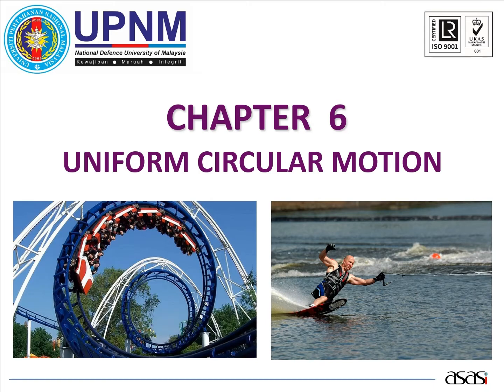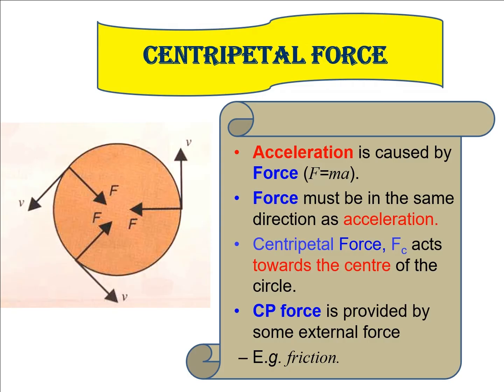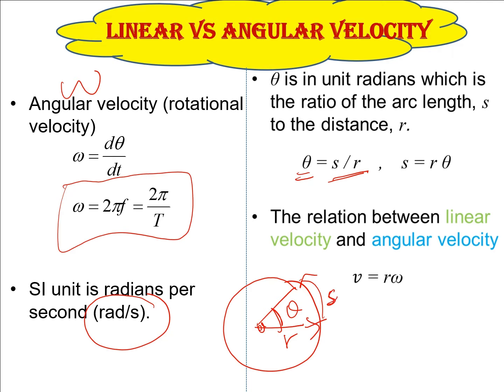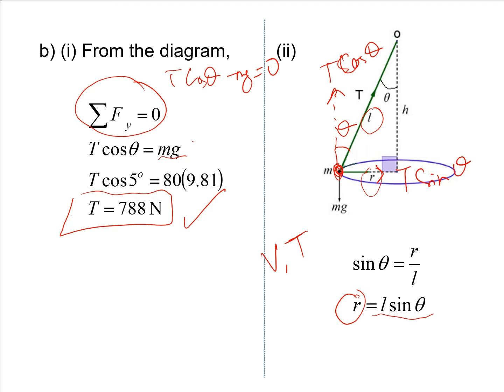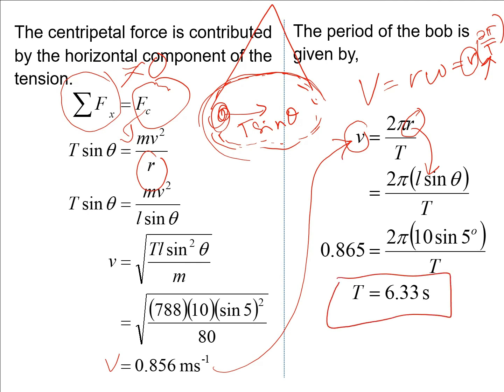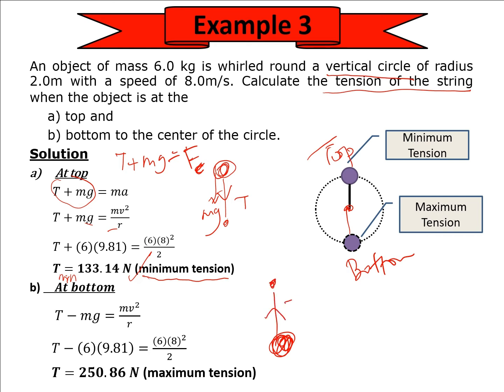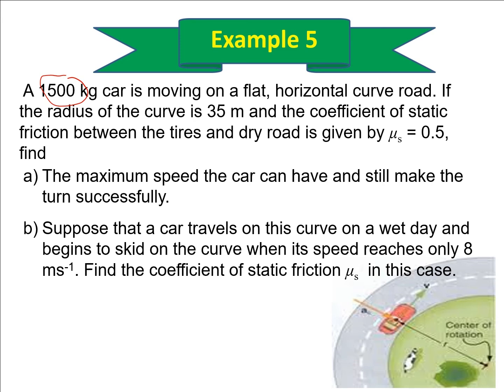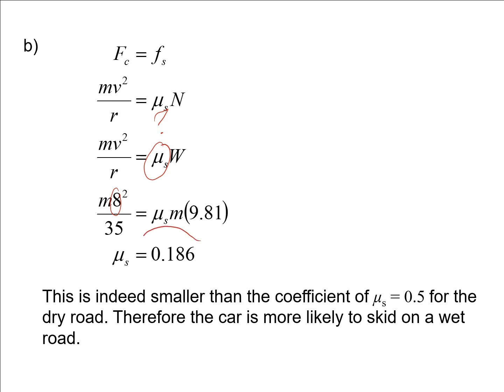Chapter 6 FPY0316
Maam Azlin, PAP.